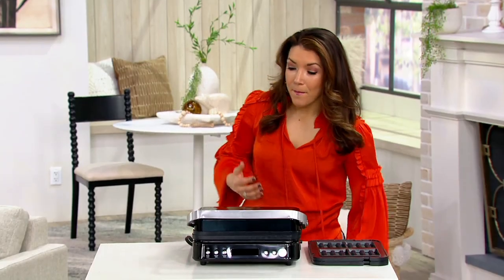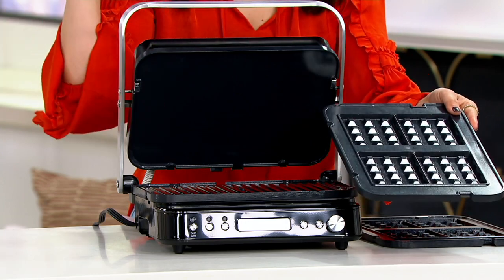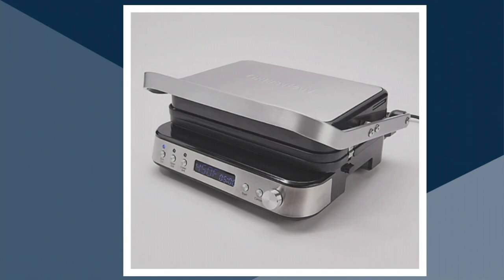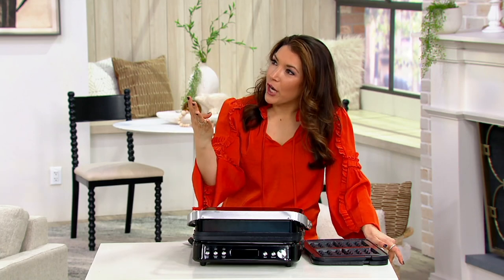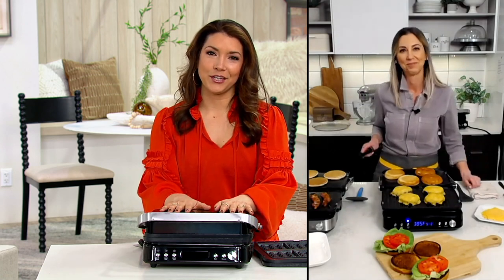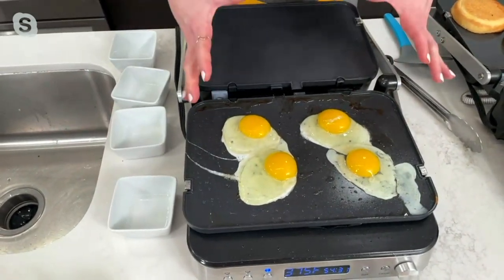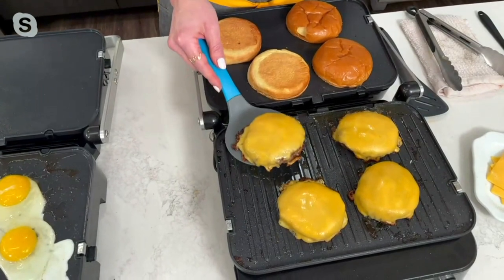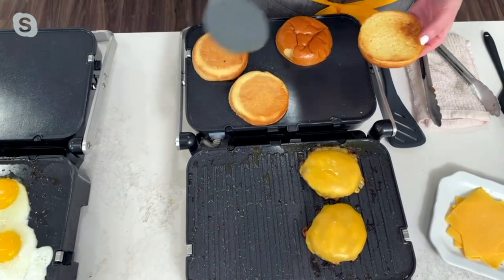GreenPan Nonstick 6-in-1 Contact Grill with Waffle Plates on QVC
GreenPan Nonstick 6-in-1 Contact Grill with Waffle Plates

Okay, picture this. A kitchen helper that makes all your favorite breakfast foods (pancakes, eggs, French toast, hash brow... okay we'll stop) as well as paninis and grilled cheese. Can you picture it? It's GreenPan's 6-in-1 nonstick grill that does it all, pleasing you (and your crew) with the versatility your palette deserves. Wait, did we mention it comes with waffle plates? Yup, that too. From GreenPan.